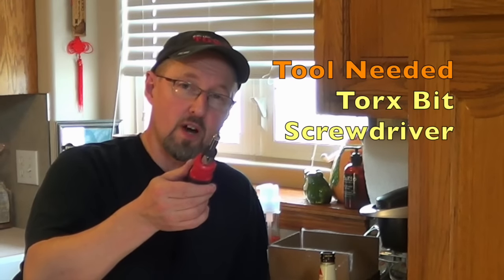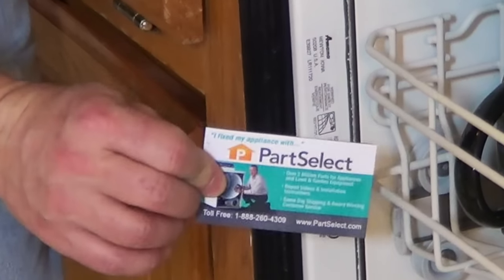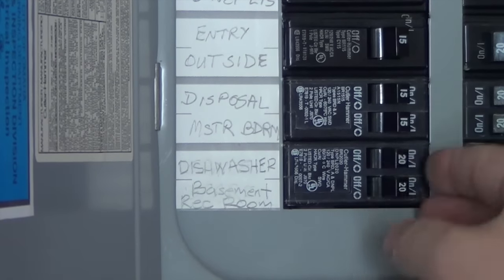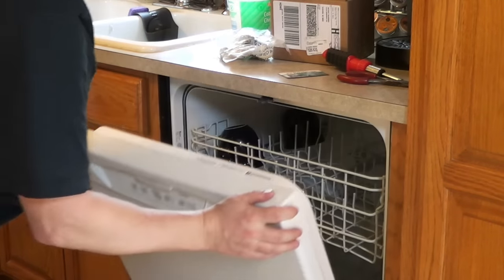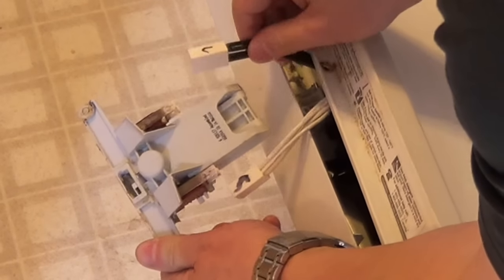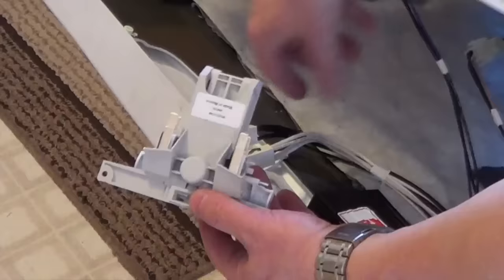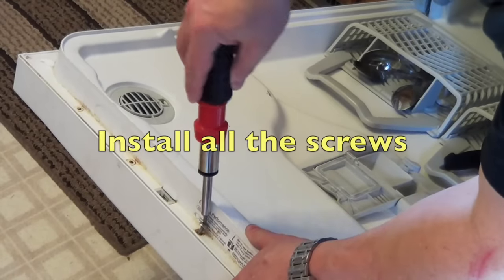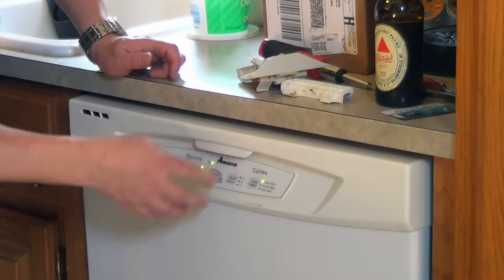How to Repair a Dishwasher Door Latch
Dishwasher repair.  If your dishwasher door won't open, the problem may be a bad latch.  Replacing a dishwasher door latch is very easy.  Tool Dude Tony walks you through the process step-by-step in this episode of How to Fix Sh#t 101.

Please share this with your friends.

Due to factors beyond the control of ToolDudeTony, it cannot guarantee against unauthorized modifications of this information, or improper use of this information.  ToolDudeTony assumes no liability for property damage or injury incurred as a result of any of the information contained in this video. ToolDudeTony recommends safe practices when working with power tools, automotive lifts, lifting tools, jack stands, electrical equipment, blunt instruments, chemicals, lubricants, or any other tools or equipment seen or implied in this video. Due to factors beyond the control of ToolDudeTony, no information contained in this video shall create any express or implied warranty or guarantee of any particular result.  Any injury, damage or loss that may result from improper use of these tools, equipment, or the information contained in this video is the sole responsibility of the user and not ToolDudeTony.